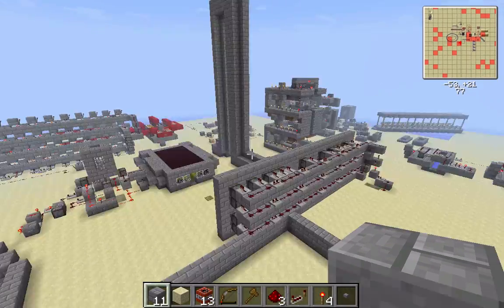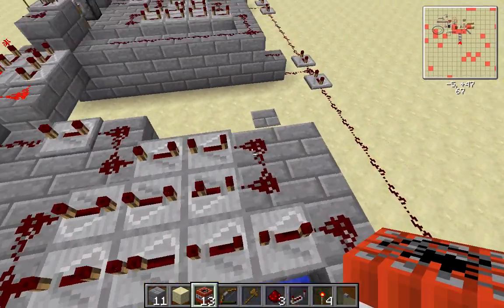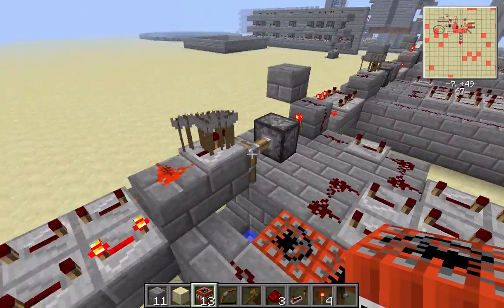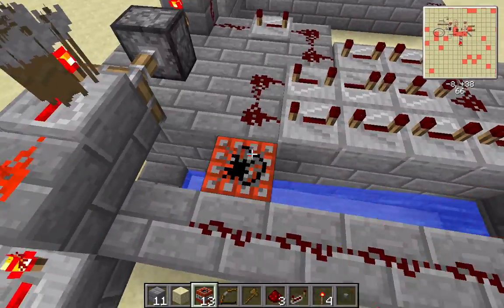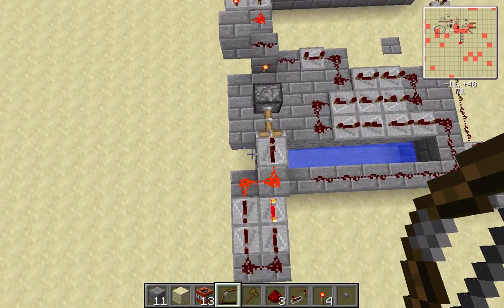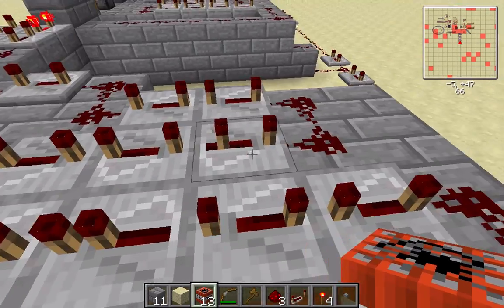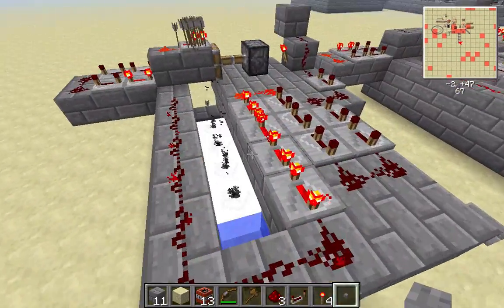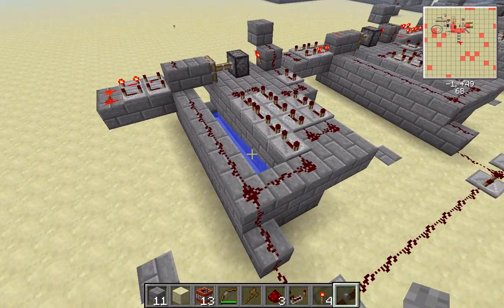Arrow Cannon [Minecraft 1.1]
Hey guys, made a cool arrow cannon that I'm planning on using in my RFW map that I'm making. I used a cool sort of bug found by ItchyFlea1 in this video Check his video out, it's pretty cool.